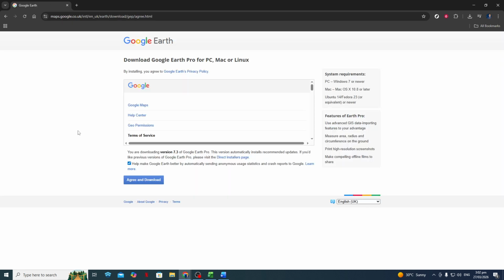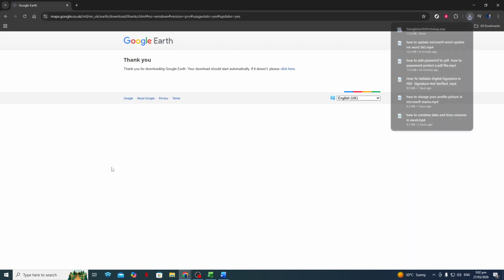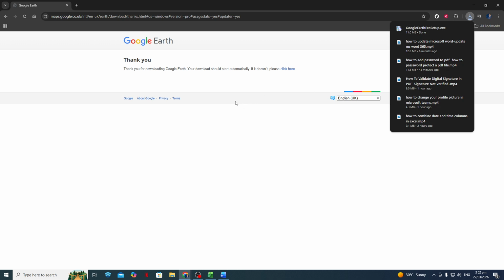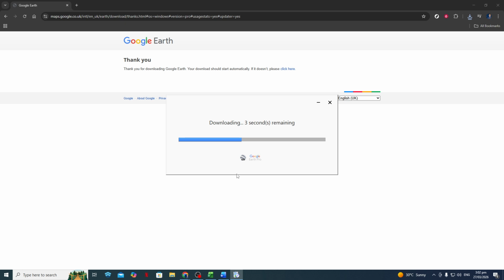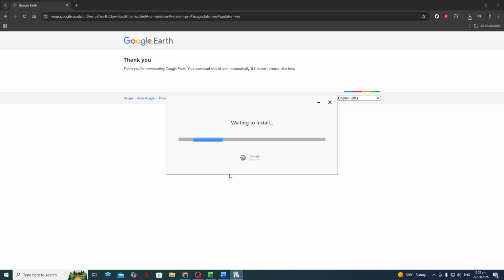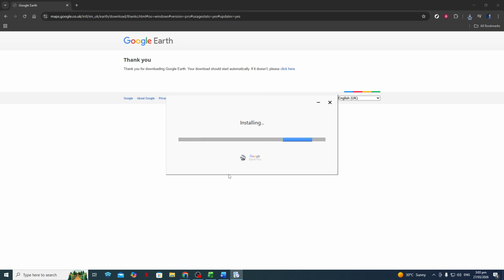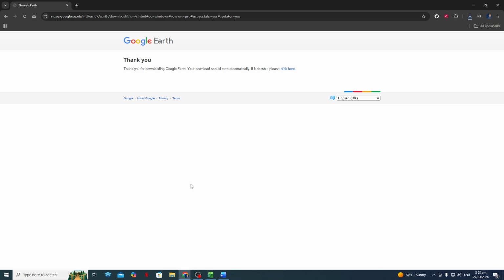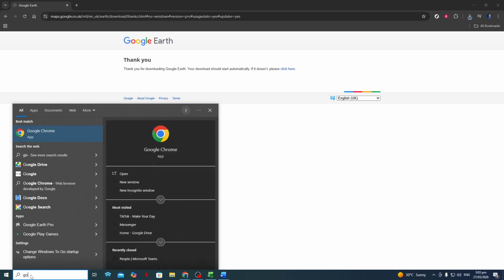How to download google earth pro install google earth on laptop computer pc (Latest Update)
How to download google earth pro install google earth on laptop computer pc

Learn how to download and install Google Earth Pro on your laptop or PC! In this step-by-step tutorial, we’ll guide you through the process of getting Google Earth Pro for free, installing it correctly, and launching it so you can start exploring the world from your computer.

We’ll also cover system requirements, troubleshooting common installation issues, and tips for getting the most out of Google Earth Pro’s features like 3D maps, satellite imagery, and measuring tools.

By the end of this video, you’ll be ready to explore the globe right from your PC with Google Earth Pro.